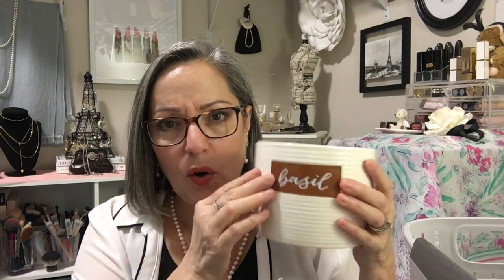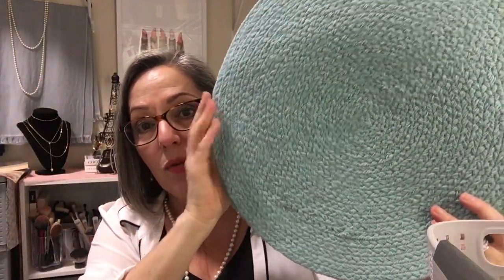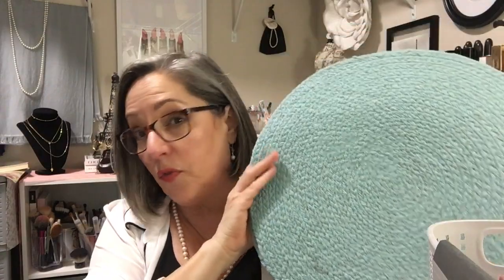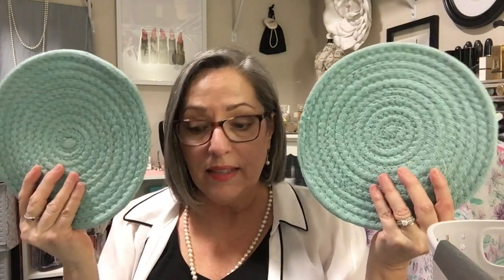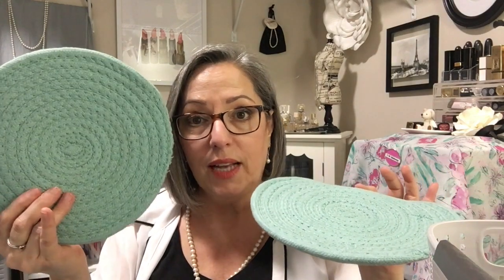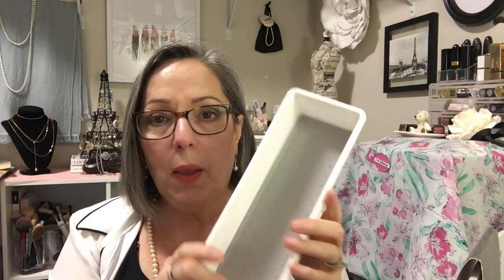SPRINGING UP WITH A SPLASH OF COLOR | ORGANIZING READY!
Just a splash of color to bring in the new spring.  I have a spring/Easter bin that is missing.  So, a quick stop & shop to Big Lots, TJ Max, and Target dollar spot really helped to add just a bit of color to help me get spring ready.  I added a few items to welcome spring inside and out.  I am still in my "winter house tidy" mode, so I will share with you some of my favorite items I use when organizing.